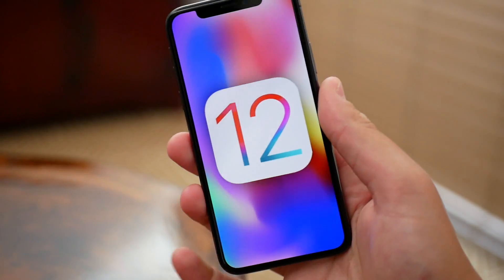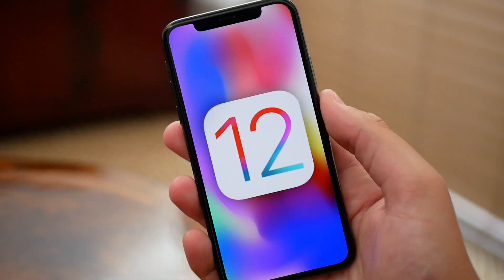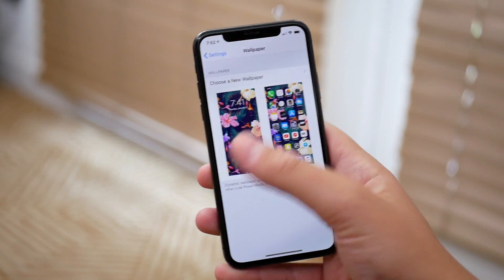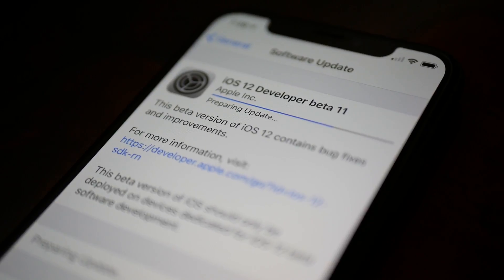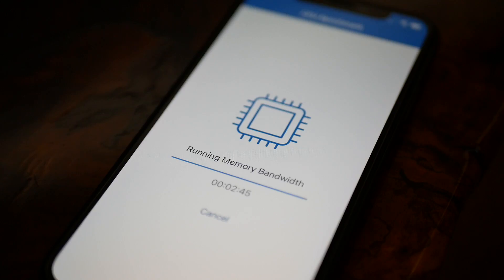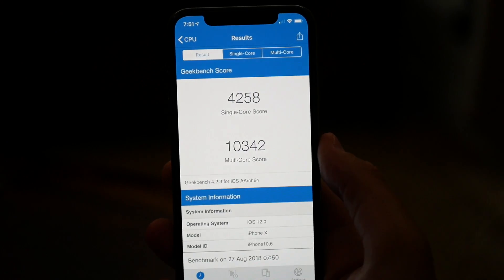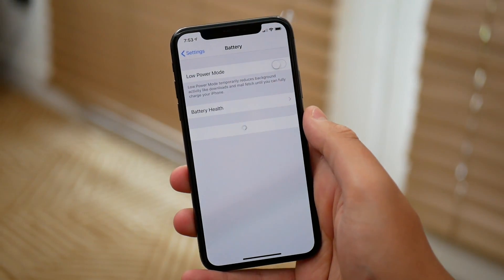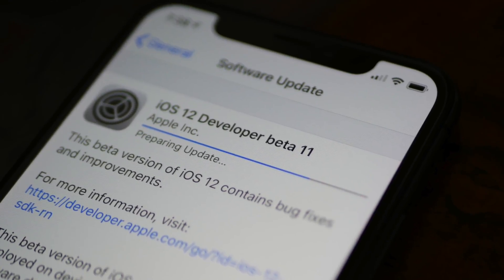iOS 12 Beta 11 / Public Beta 9 Released